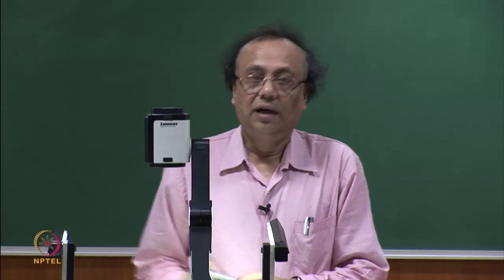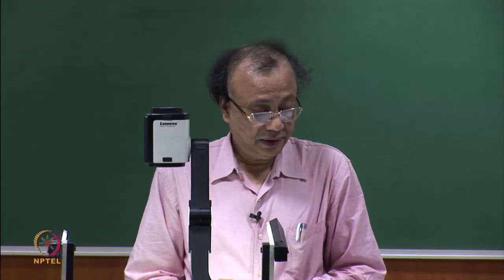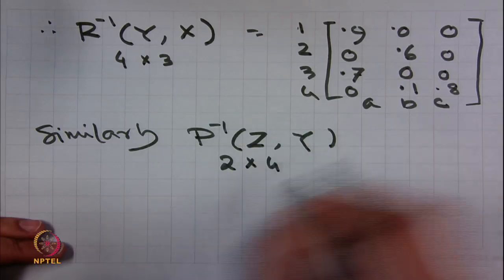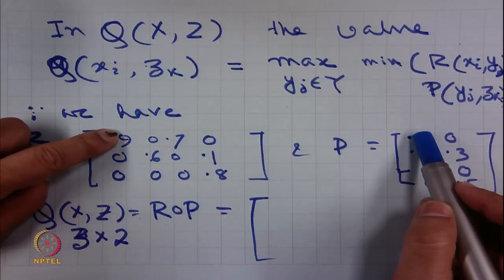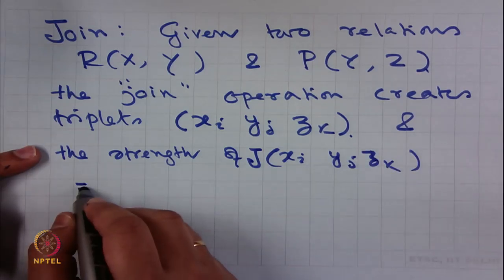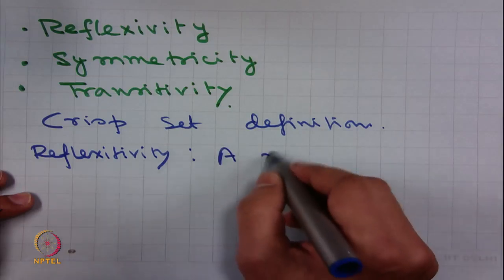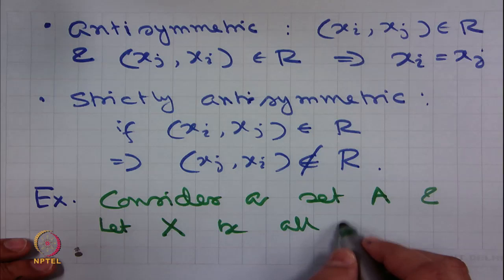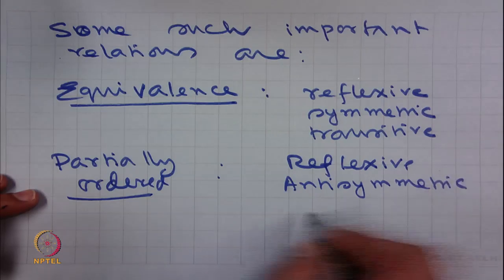Fuzzy Sets Arithmetic & Logic-19